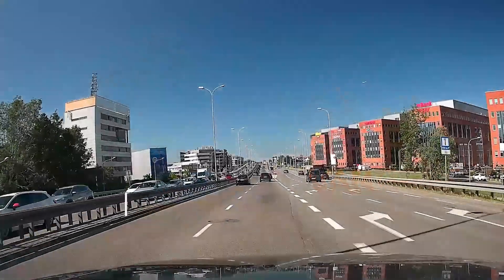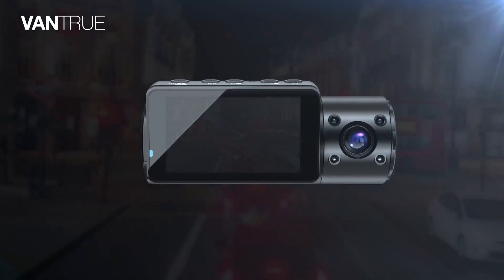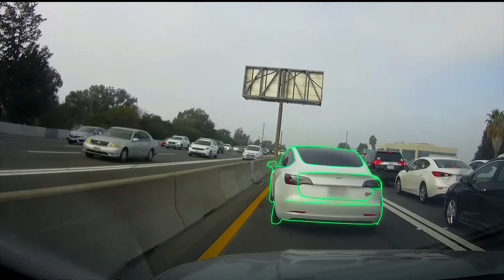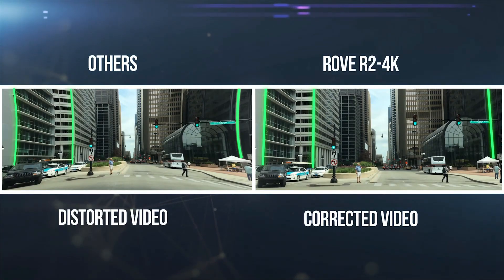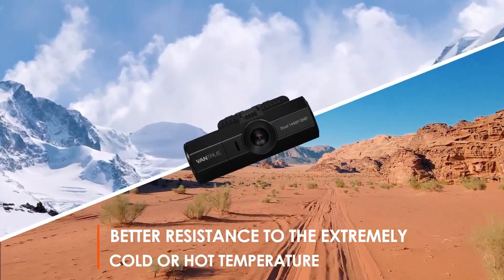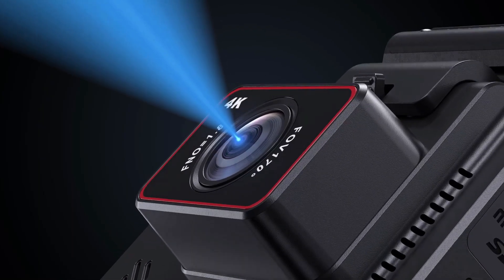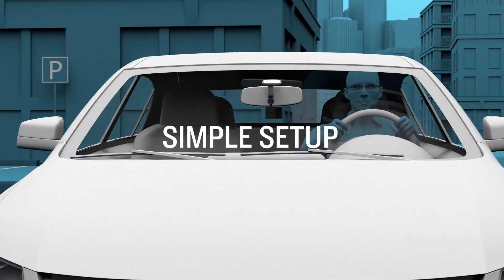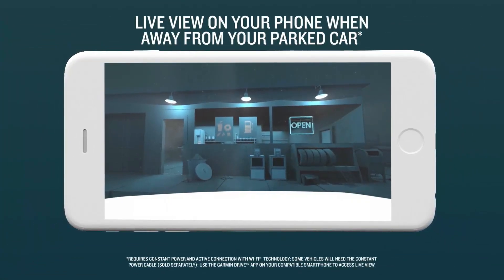👉 Best Dash Cams in 2023 | Top 5 Dash Cams on Amazon | Review Spot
In this video, we bring you the best dash cams 2023. Please watch a complete video if you want to purchase the best dash cams.

No.5
N4 3 CHANNEL 4K DASH CAM BY VANTRUE

No.4
R2- 4K DASH CAM BY ROVE

No.3
N2S 4K DASH CAM BY VANTURE

No.2
D4 4K DUAL DASH CAM BY KINGSLIM

No.1
DASH CAM 67W BY GARMIN